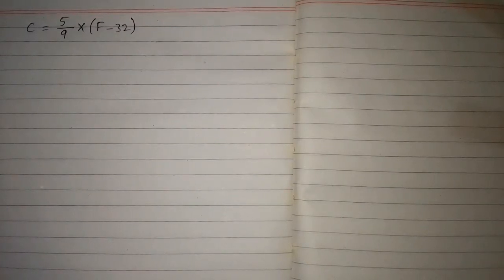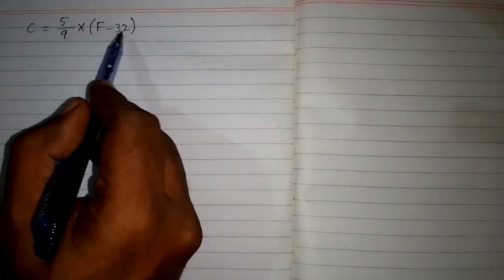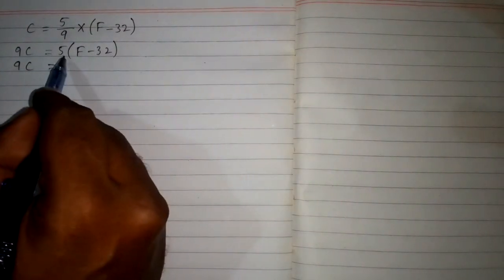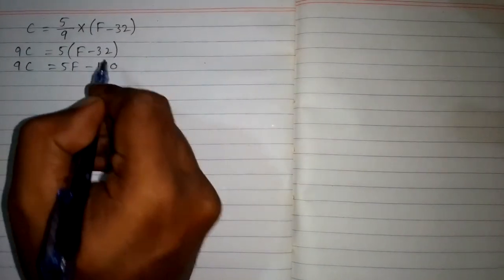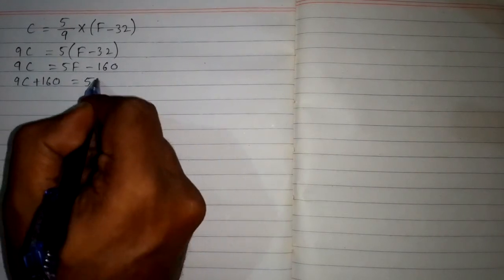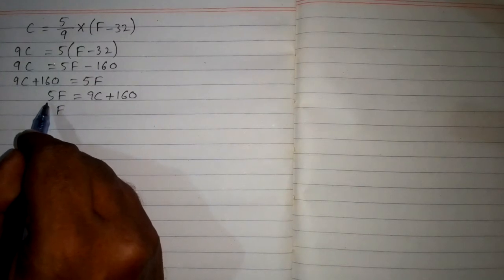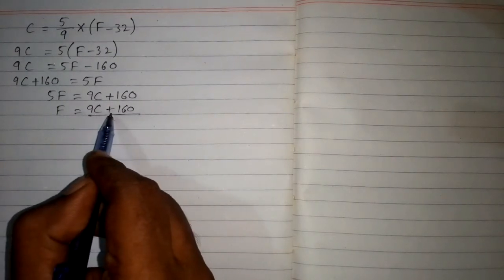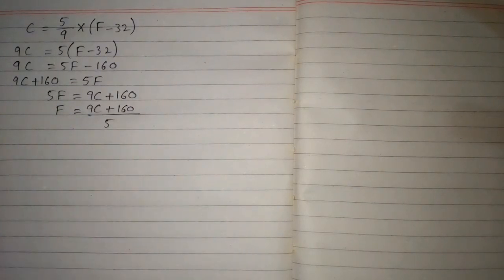Make 'F' the subject of formula C=5/9×(F-32)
In this video we will learn how to make a variable the subject of formula.